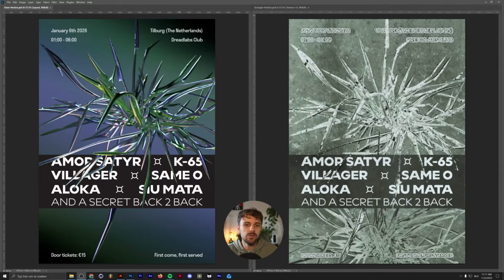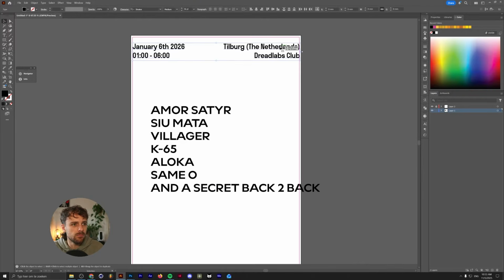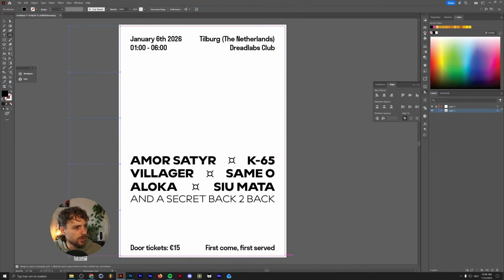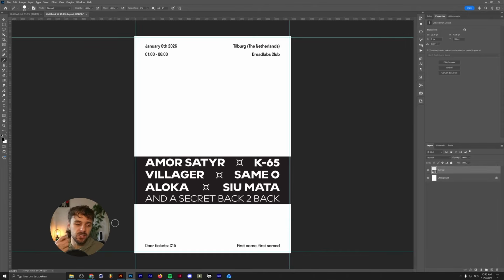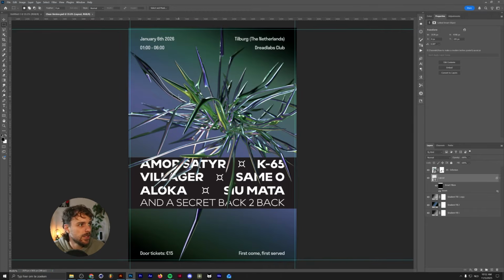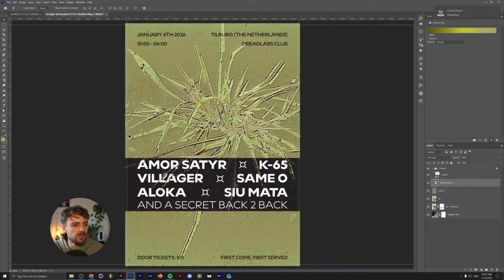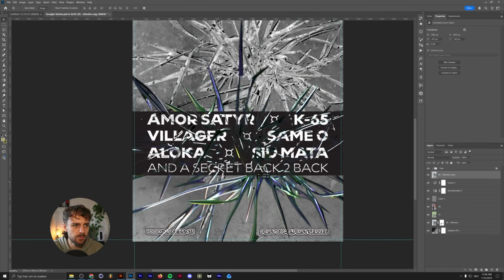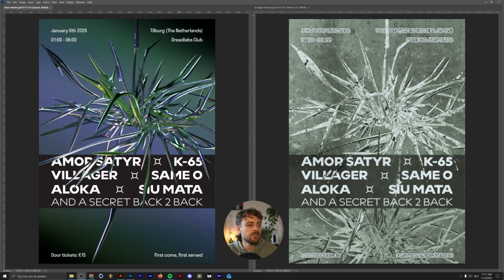Designing a Grunge Techno Poster [Full Design Process]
In this video I will design 2 versions of the same techno poster from scratch. I go over my process of compositing, adding interesting elements and experiment further as I go. When I clicked record on this video the only thing I knew for sure is which artists to put on the poster. Although the event I designed the poster for is fictional, the artists are very real. You should check them out!

00:00 Intro
00:42 Poster composition in Illustrator
09:02 Designing a slick techno poster in Photoshop
13:22 Designing a grunge techno version of the poster
23:22 The End Result

(it also contains some free exclusive tutorials that aren't available on YouTube)